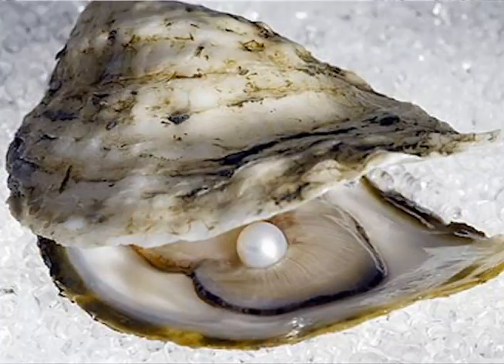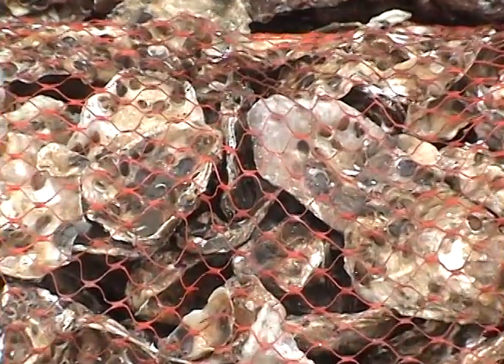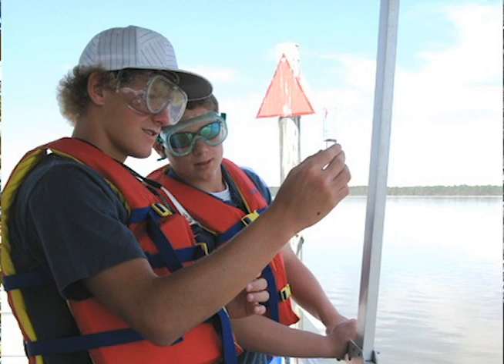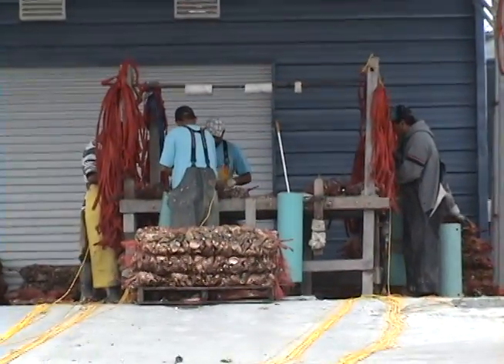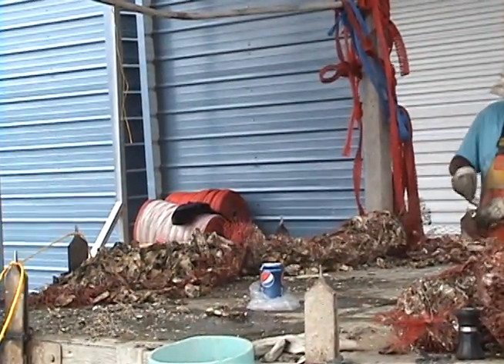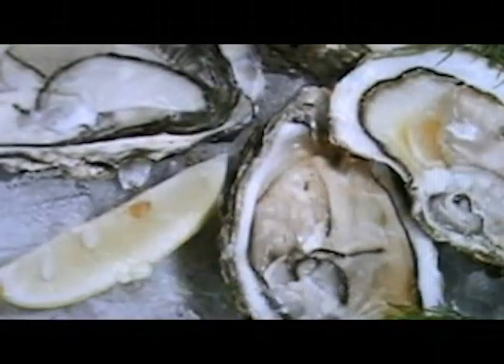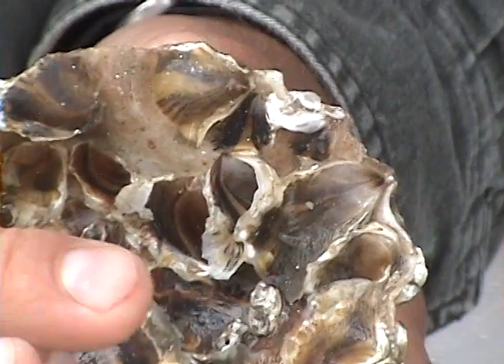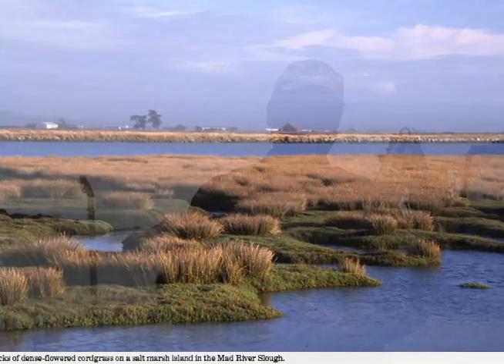Oysters of Humboldt Bay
This podcast explores the oysters of Humboldt Bay.